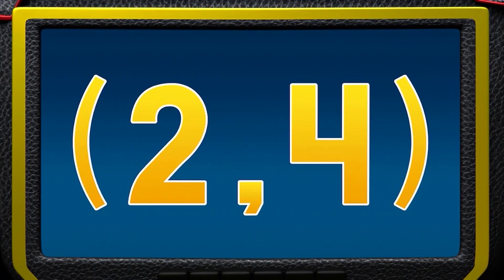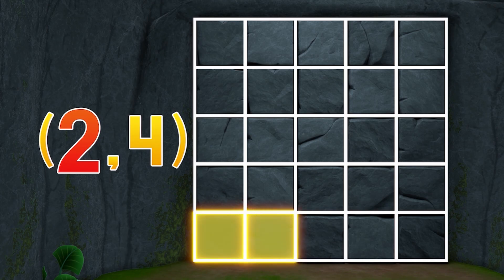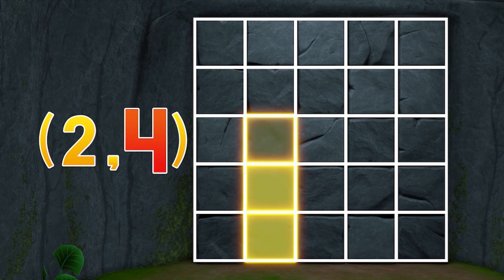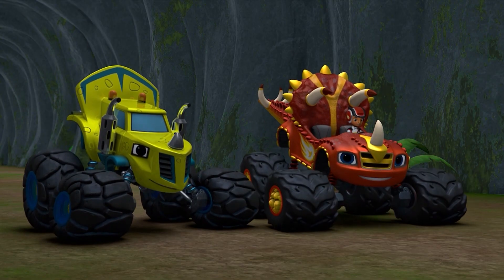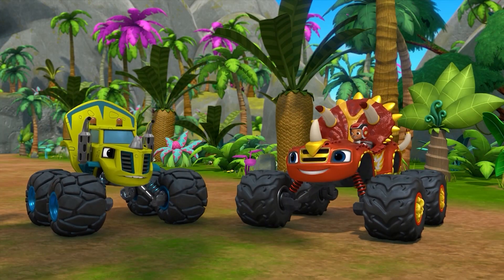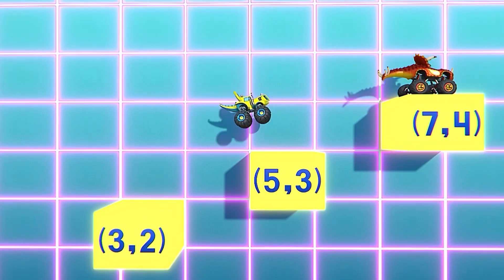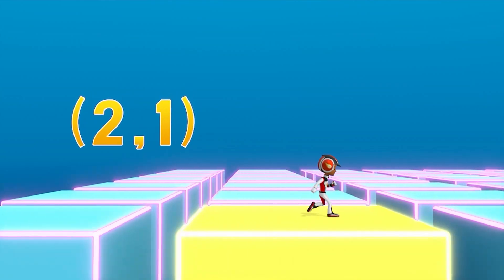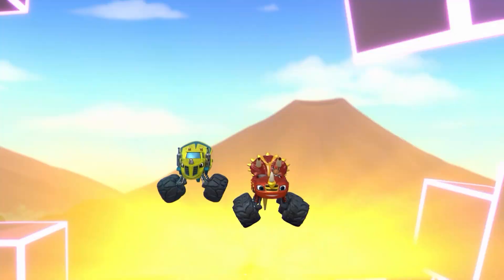Blaze and the Monster Machines | Learn Coordinates with Blaze and AJ | Nick Jr. UK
Crusher has trapped Blaze, AJ and Zeg in a cave! Can you help them by learning the coordinates needed to escape?

To watch full episodes, of all of your favourite shows, tune in to the Nick Jr. and Nick Jr. Too UK TV channels! 📺

***ADVERTISEMENT***